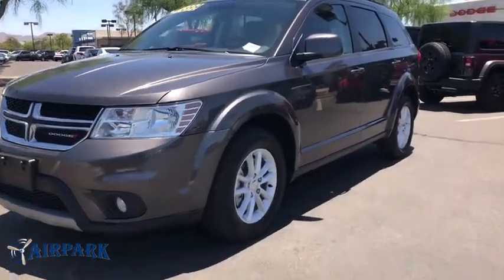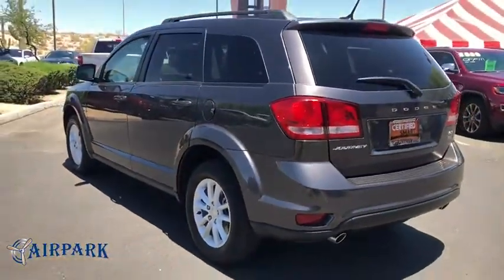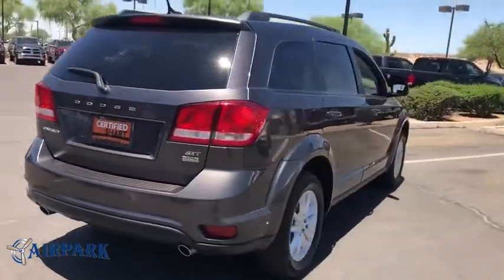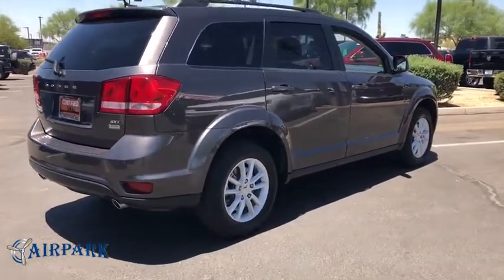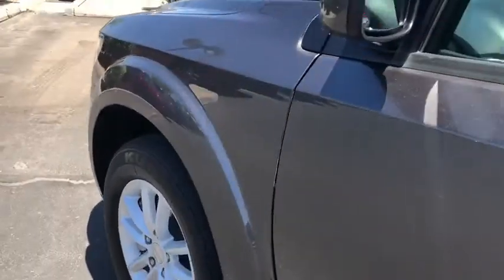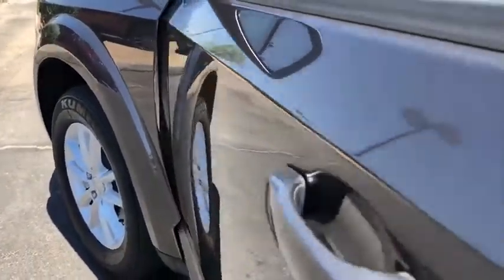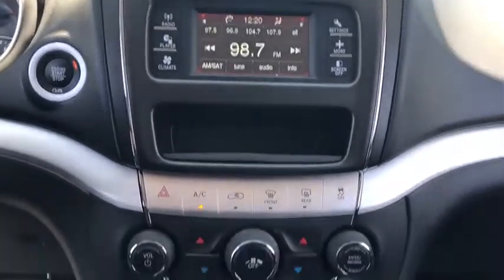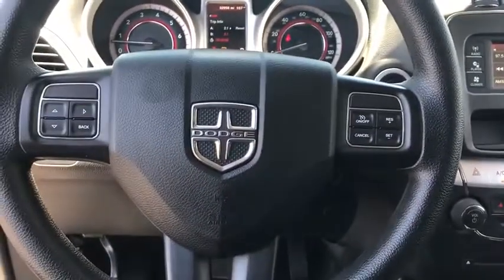2017 Dodge Journey Phoenix, Scottsdale, Tempe, Peoria, Mesa, AZ P10508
Granite Pearlcoat Used 2017 Dodge Journey available in Phoenix, Arizona at Airpark Chrysler Dodge Jeep. Servicing the Scottsdale, Tempe, Peoria, Mesa, AZ area.

Airpark CDJ
7801 E Frank Lloyd Wright Blvd

Recent Arrival! Clean CARFAX. CARFAX One-Owner. New Price! Granite 2017 Dodge Journey SXT 3.6L V6 24V VVT AutomaticCertified. Chrysler Group Certified Pre-Owned Details:* Vehicle History* Transferable Warranty* Includes First Day Rental, Car Rental Allowance, and Trip Interruption Benefits* Limited Warranty: 3 Month/3,000 Mile (whichever comes first) after new car warranty expires or from certified purchase date* Warranty Deductible: $100* Roadside Assistance* 125 Point Inspection* Powertrain Limited Warranty: 84 Month/100,000 Mile (whichever comes first) from original in-service dateOdometer is 2577 miles below market average!